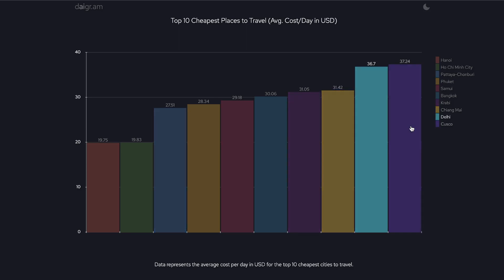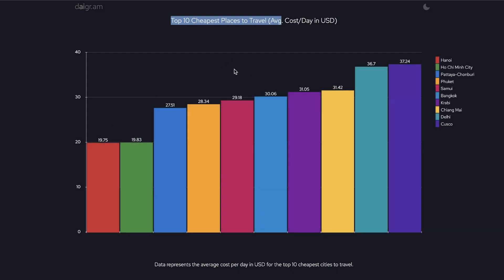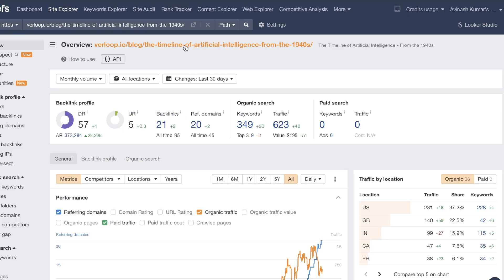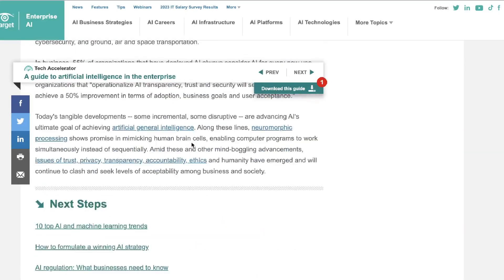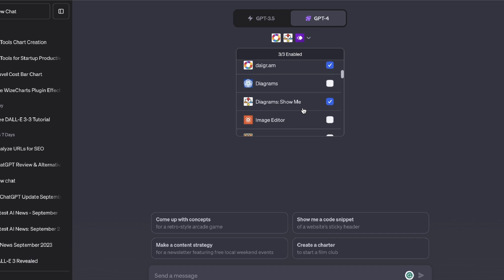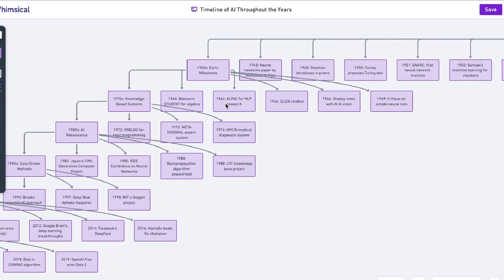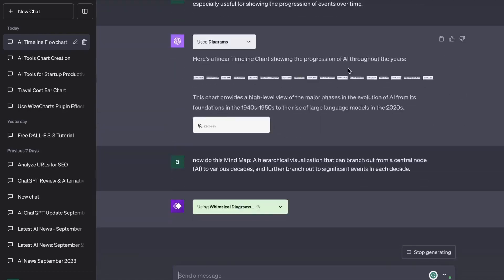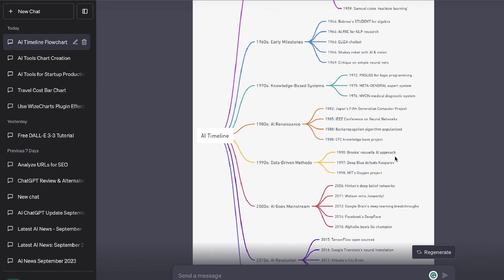How To Attract Backlinks Using AI (Passive Backlinks Strategy)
Learn how to attract high-quality backlinks using AI tools like Claude 2 and ChatGPT in this passive backlink building strategy guide.
Mic I use

In this video, I show you step-by-step how to leverage artificial intelligence to do the heavy lifting when it comes to content creation and outreach. With Claude 2, you can quickly gather and condense information to identify linkworthy content opportunities. I demonstrate how to use it to research and organize data for creating unique resources like charts, diagrams, and tables.

Next, I reveal how to seamlessly integrate ChatGPT plugins into your workflow to turn that organized data into eye-catching visual assets. The AI perfectly formats and designs the content to capture attention.

By leveraging these AI tools to create resources that are highly shareable, you can earn powerful backlinks naturally. I reveal my framework for developing Link Magnet Content - resources so useful that others are compelled to link back to your site.

Follow along as I show you real examples of how I used this passive backlink building strategy to get links from authority sites in my niche. You’ll see proof it works and how much time these AI tools can save you.

If you want to learn how to get more high-quality backlinks without having to do excessive outreach, this video is for you. The passive backlink building tactics I share work great in 2023 and beyond.